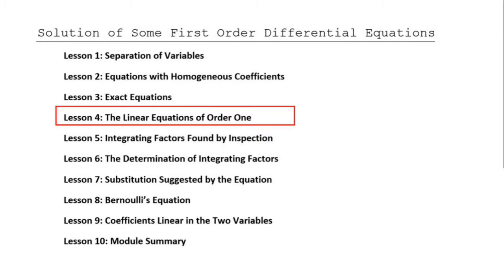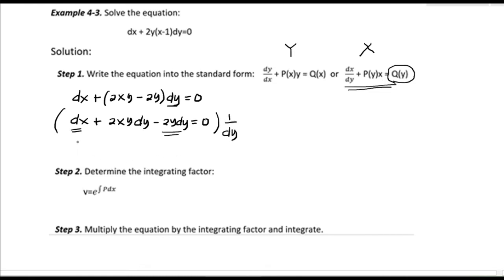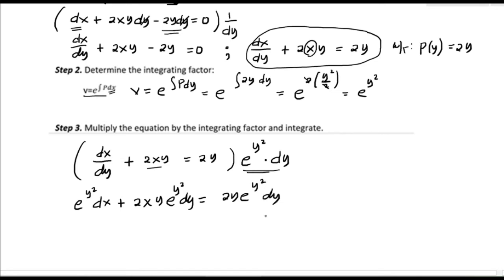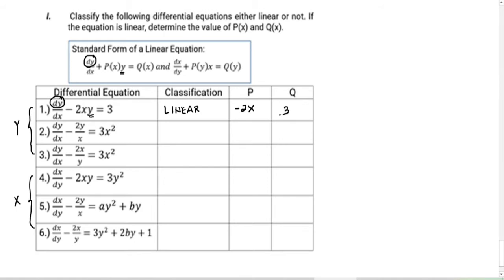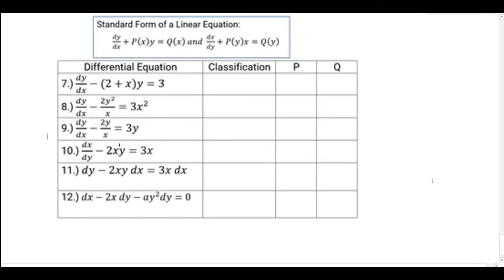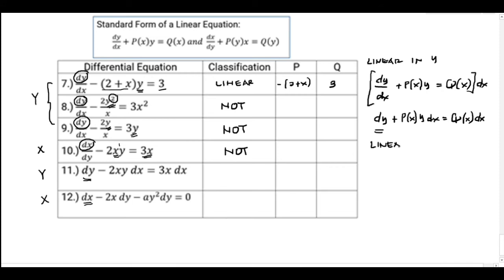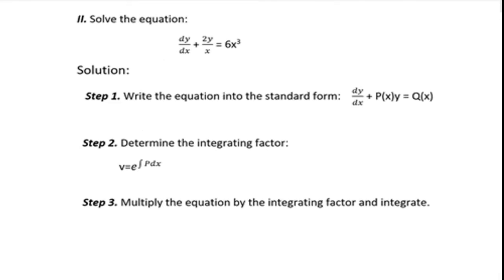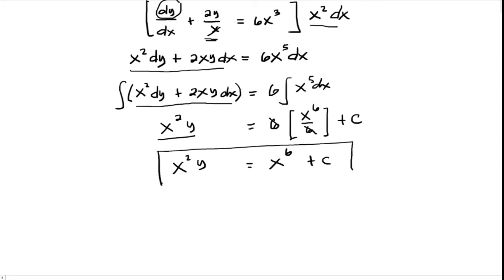Differential Equations | The Linear Equations of Order One, Part 2 of 2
This video explains the solution of The Linear Differential Equations of Order One. This is a topic in the first-order differential equations. It is the second of the two videos. It provides additional examples in solving the linear differential equations and provides practice exercises.